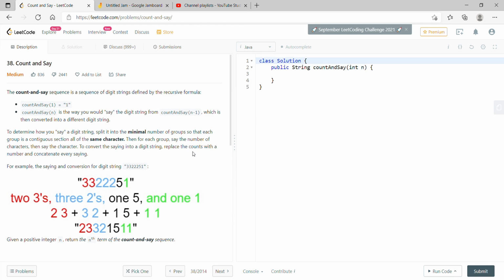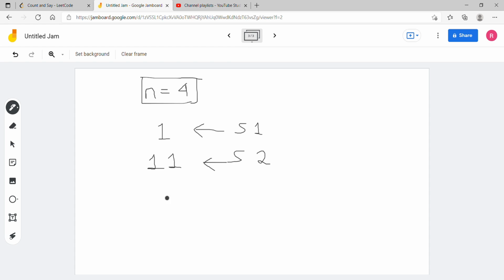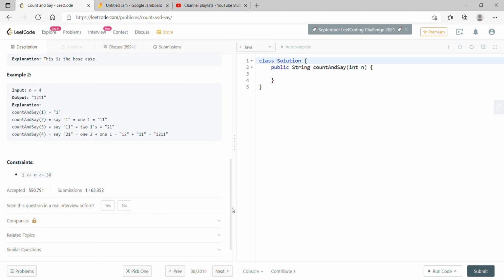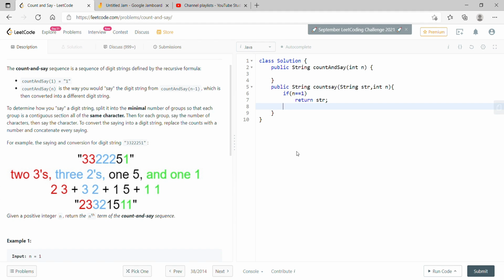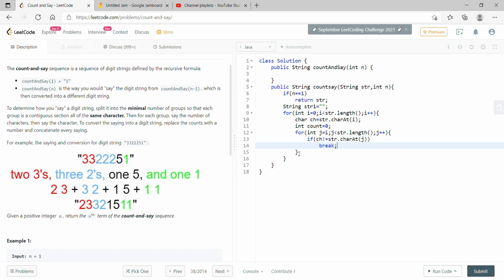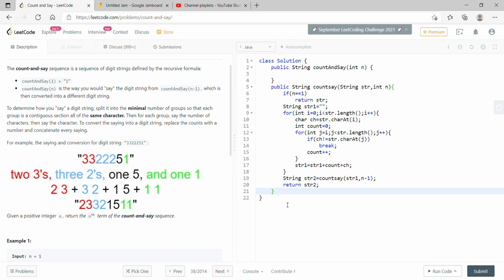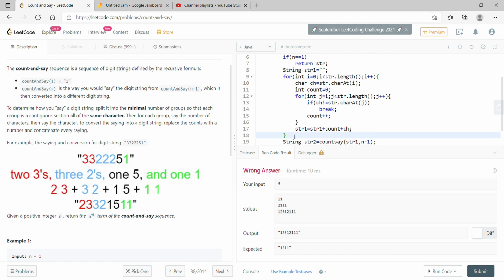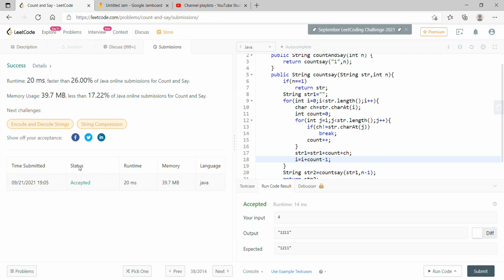Count and Say (LeetCode)